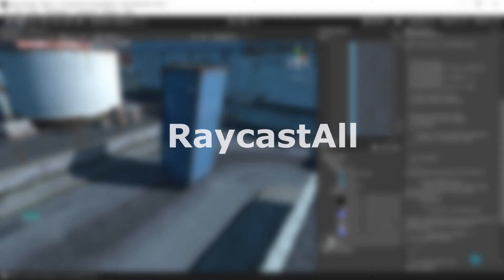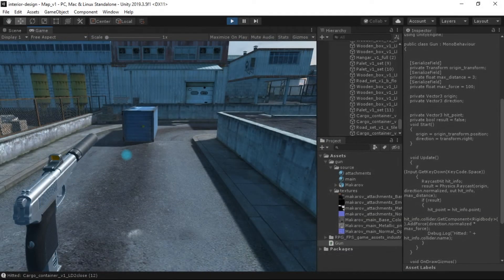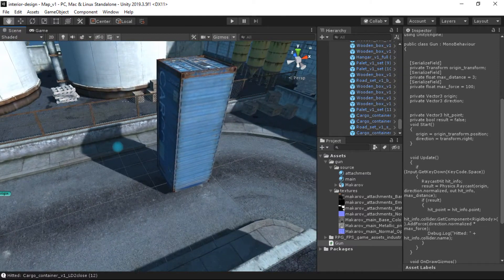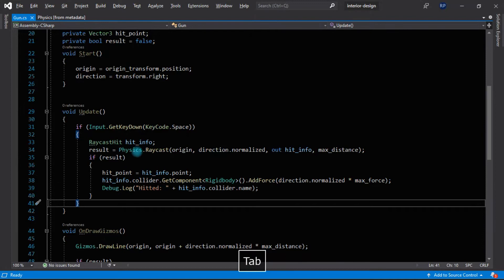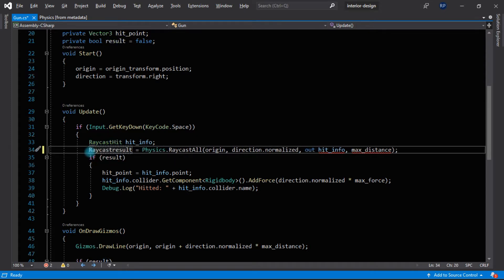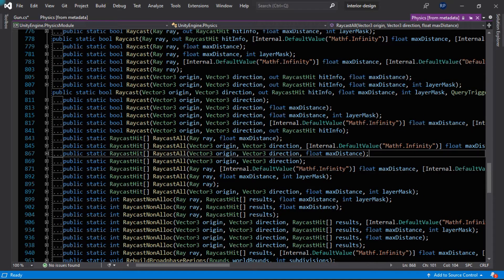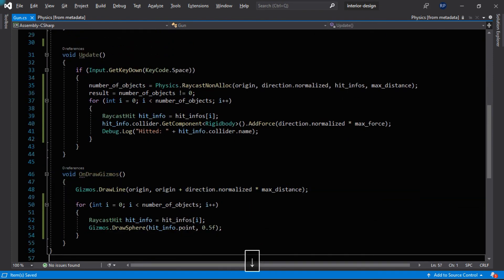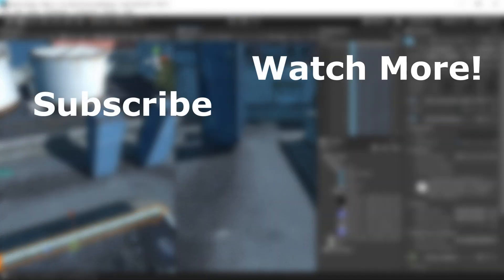Detecting Enemies By Physics Casts - Physics.RaycastAll | Physics.RaycastNonAlloc | Episode 2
Hey Everyone!

This is episode no 2 of Physics Casts.
Make sure to watch the previous video, i.e. Detecting Colliders with Physics Casts episode no 1 - Raycast.

In this video:
1 How to use Physics.RaycastAll?
2. How to use Physics.RaycastNonAlloc?
2. Fired bullet penetrating with Physics.RaycastAll.
3. What is the difference between Physics.RaycastAll, Physics.Raycast and Physics.RaycastNonAlloc.

Using the NonAlloc version is very important because it doesn't allocate memory each time when that function is called.

Most of the people get messed up with the Physics Casts in Unity Engine. That is why I have made a video to explain all the Physics.BoxCast, Physics.SphereCast, Physics.RayCast, Physics.LineCast, Physics.OverlapSphere, Physics.OverlapBox, Physics.OverlapCapsule, Physics.CheckSphere, Physics.CheckBox and Physics.CheckCapsule Collider Detection API functions.

By using these API functions, you can detect enemies and shoot with raycasts etc.

If you want to learn the C language then you should check out my C Programming series:

If you want to develop your own game then you can check out my UnityEngine Series:

and Share the channel.